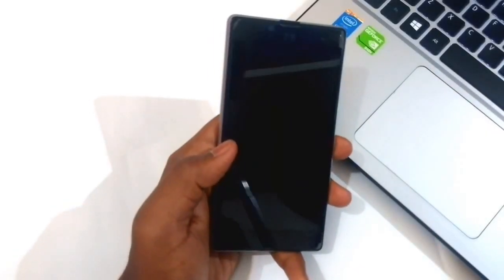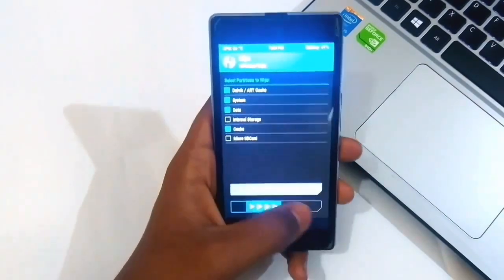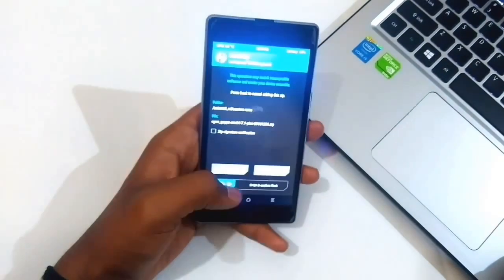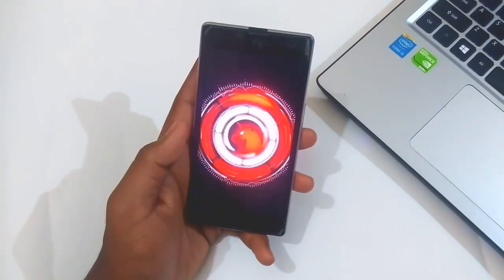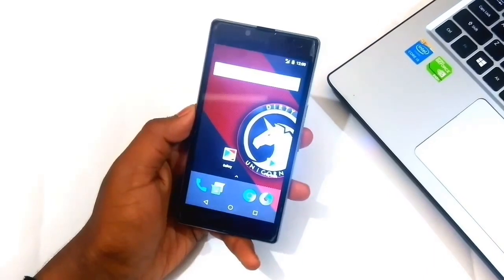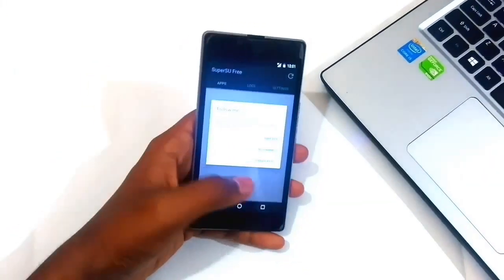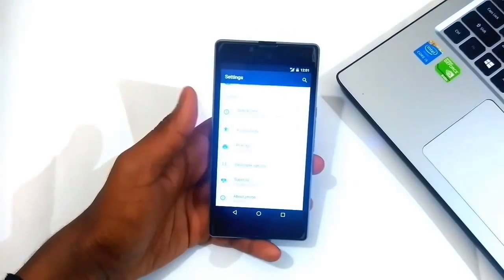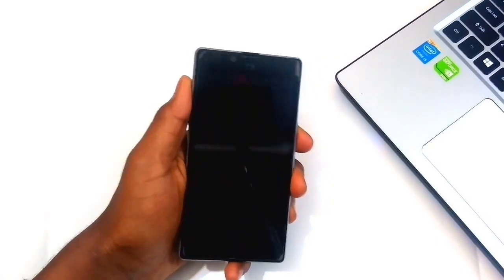How to install Dirty Unicorn rom (Android Nougat 7.1.1) on YU yuphoria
So hey guys its THE TECHIE TECH here.

Gapps (arm64 7.0):-